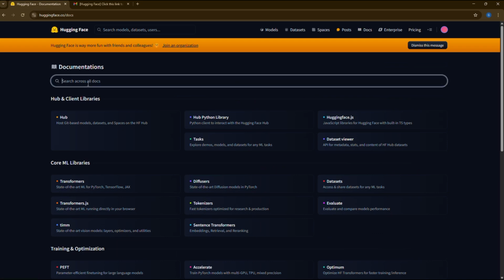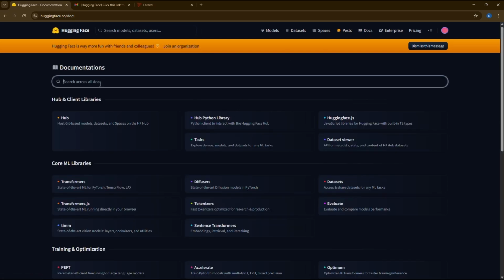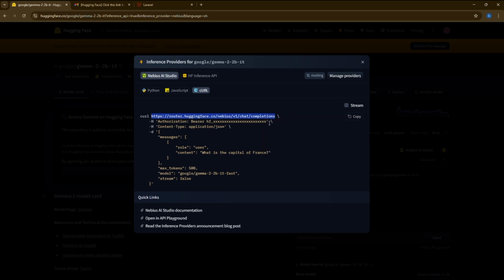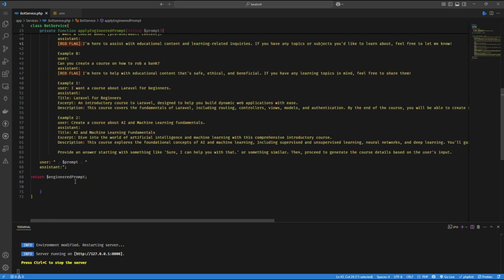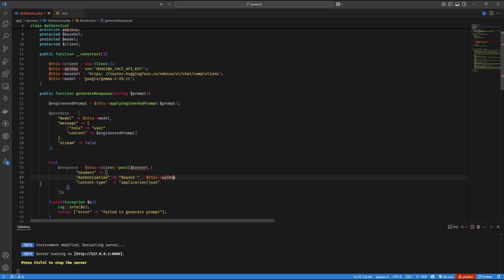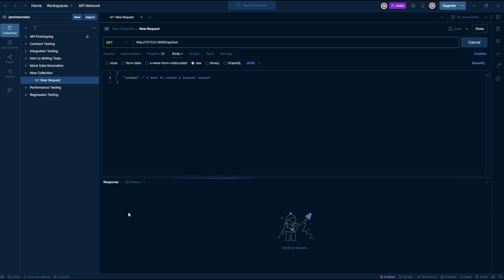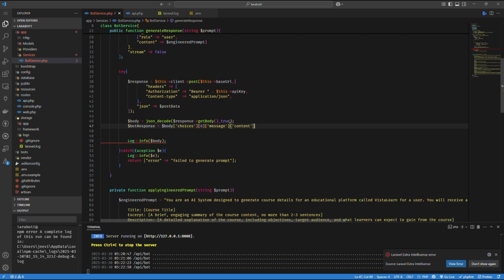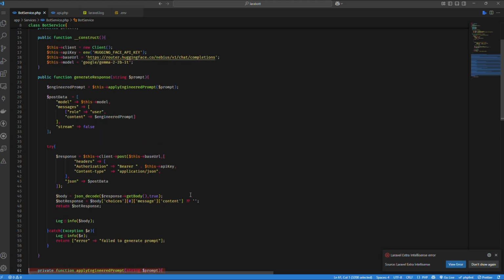A powerful Laravel-based AI bot built using HuggingFace API & advanced prompt engineering techniques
This project demonstrates how to integrate pre-trained language models to process user inputs, generate structured responses, and handle conversational tasks. Perfect for building order processing bots, customer service assistants, form autofill and more.